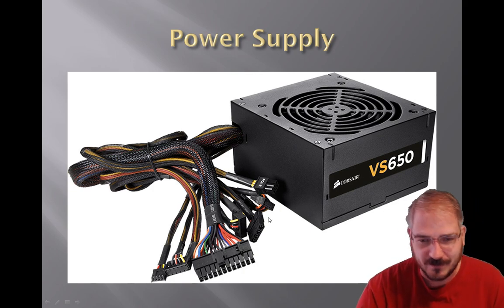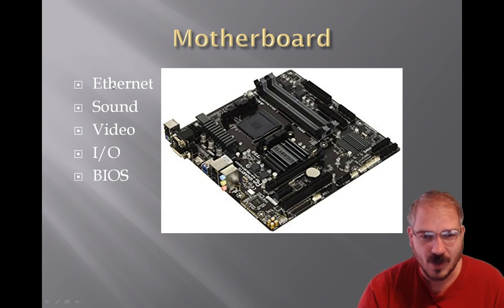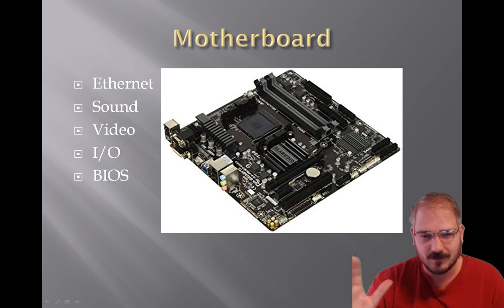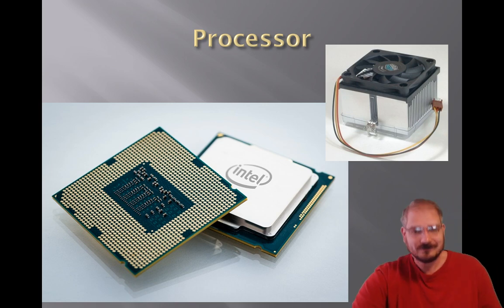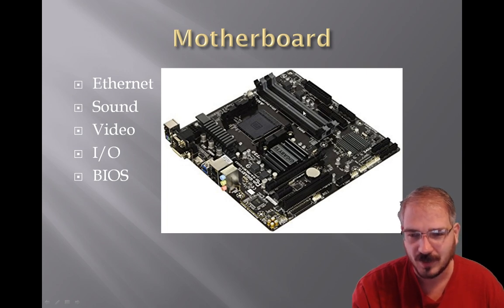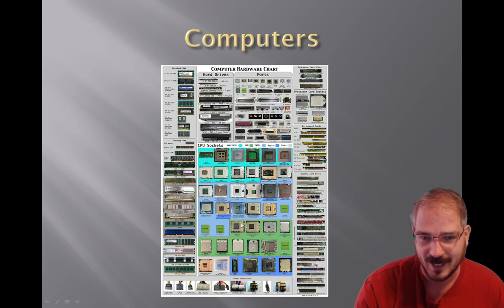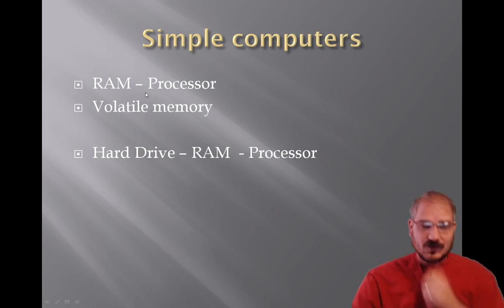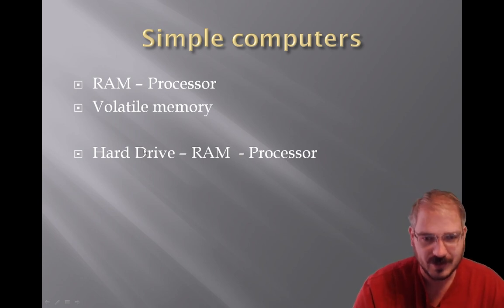Technical Interlude 1.1: Computer Hardware